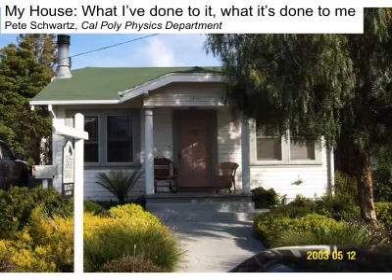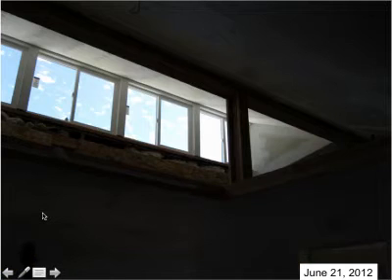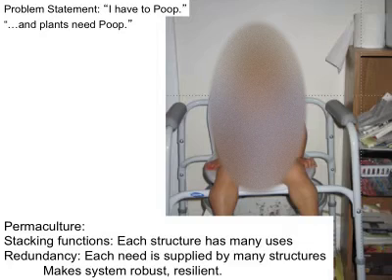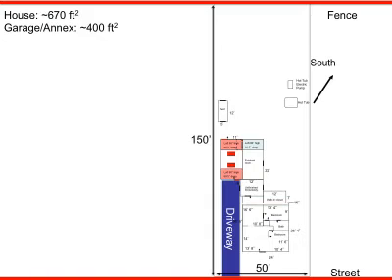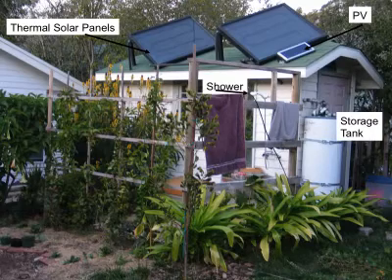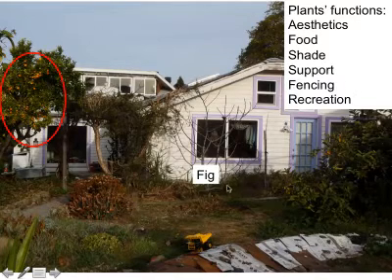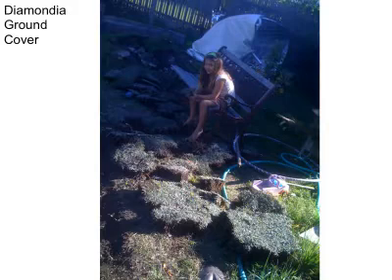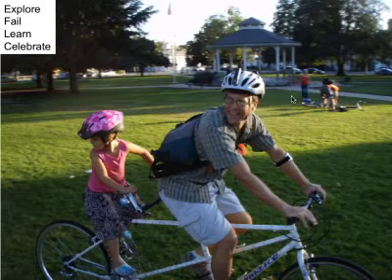Permaculture and My House; Schwartz Cal Poly Physics.mp4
Table of Contents:

00:47 -
01:24 -
01:28 -
01:37 -
01:42 -
01:43 -
02:21 -
02:45 -
03:24 -
03:42 -
03:50 -
03:56 -
04:09 -
04:21 -
04:33 -
05:03 -
05:11 -
05:48 -
05:52 -
07:02 -
07:15 -
07:17 -
07:56 -
08:19 -
08:36 -
08:41 -
09:24 -
09:42 -
09:43 -
09:53 -
09:55 -
10:16 -